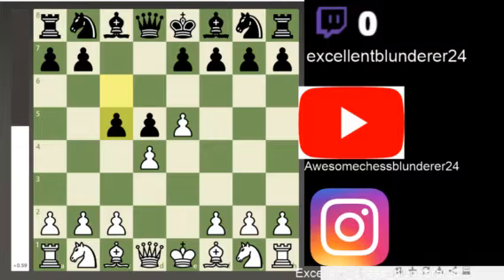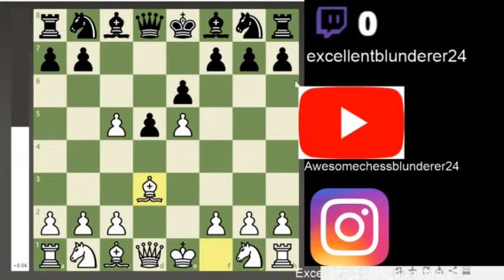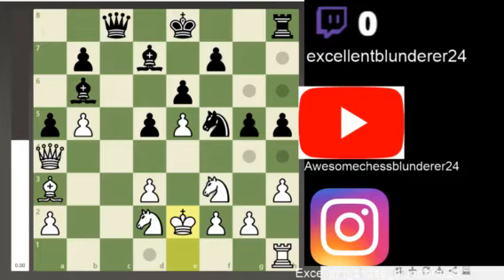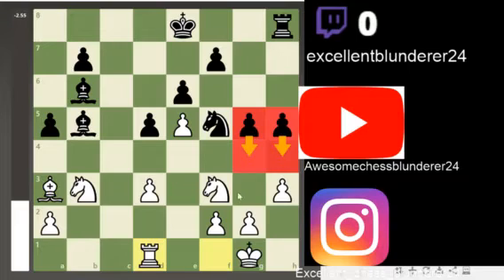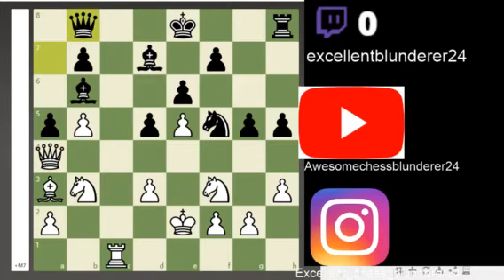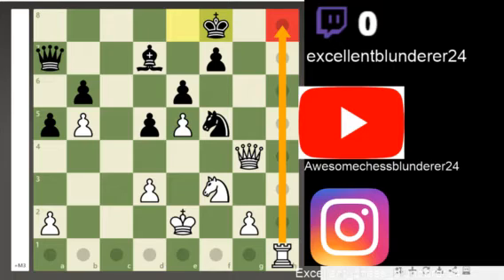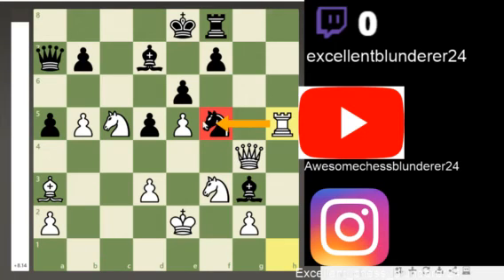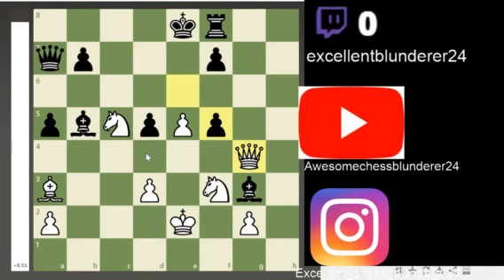Leinier Dominguez vs Ian Nepomniachtchi | Dortmund Sparkassen (2019)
[Event "Dortmund Sparkassen"]
[Site "Dortmund GER"]
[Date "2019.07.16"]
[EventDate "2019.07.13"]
[Round "3.3"]
[Result "1-0"]
[White "Leinier Dominguez Perez"]
[Black "Ian Nepomniachtchi"]
[ECO "B12"]
[WhiteElo "2760"]
[BlackElo "2775"]
[PlyCount "49"]

1. e4 c6 2. d4 d5 3. e5 c5 4. dxc5 e6 5. Bd3 Bxc5 6. Qg4 Ne7
7. b4 h5 8. Qf4 Bb6 9. Nf3 Nbc6 10. Nbd2 a5 11. b5 Nb4 12. Ba3
Nxd3+ 13. cxd3 Bd7 14. Qa4 Nf5 15. Rc1 g5 16. h3 Rc8 17. Rxc8
Qxc8 18. Ke2 Qb8 19. Nb3 Qa7 20. Rc1 g4 21. hxg4 hxg4 22. Qxg4
Bxf2 23. Nc5 Bg3 24. Rh1 Rf8 25. Rh5 1-0